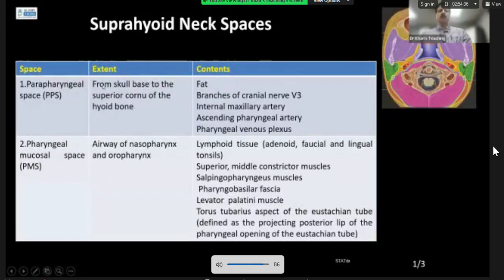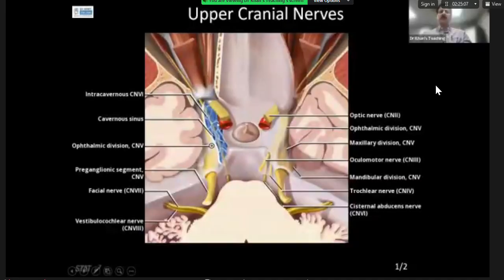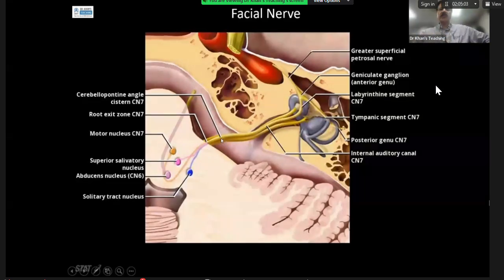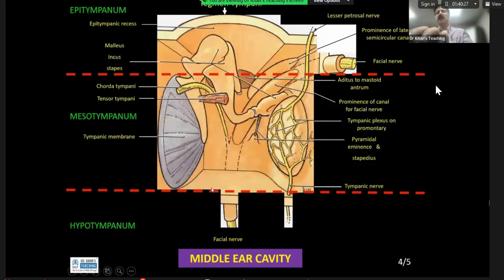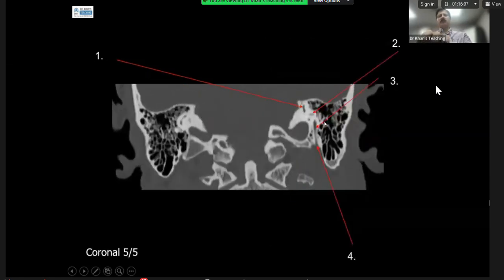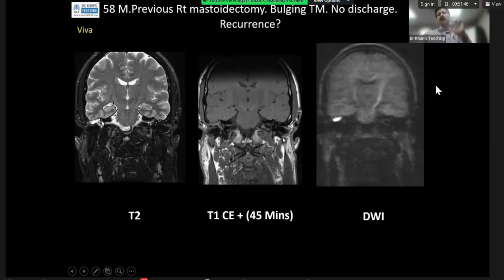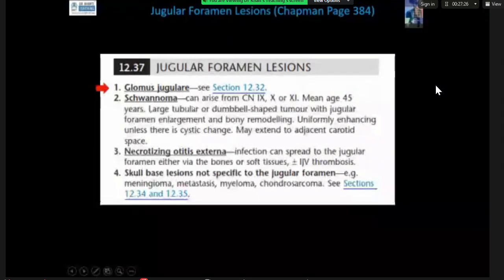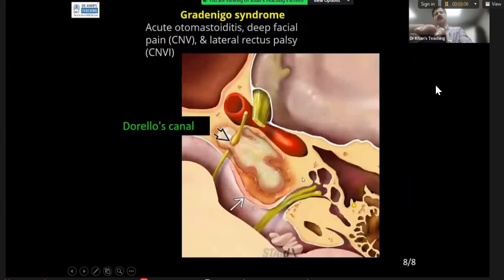P1.head & neck, temporal bone for FRCR